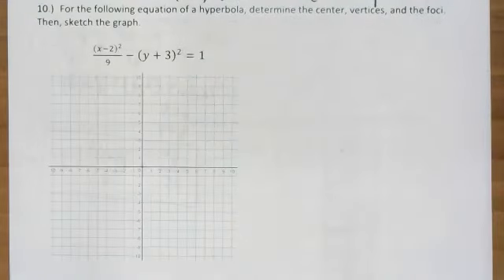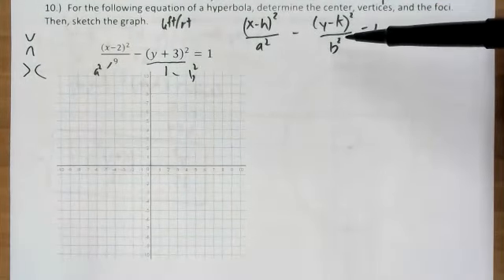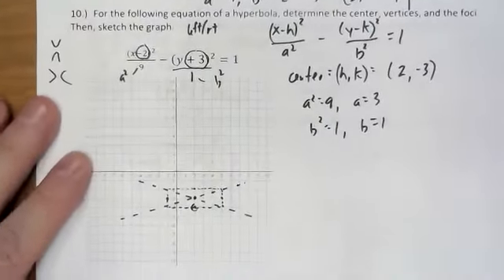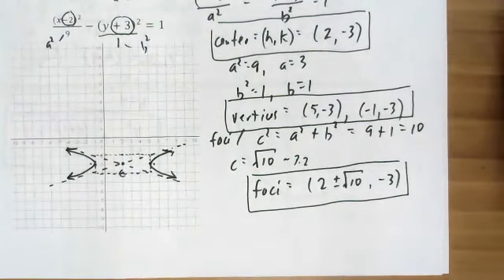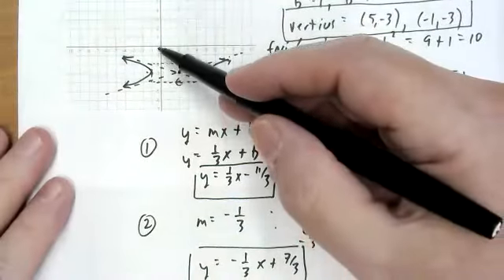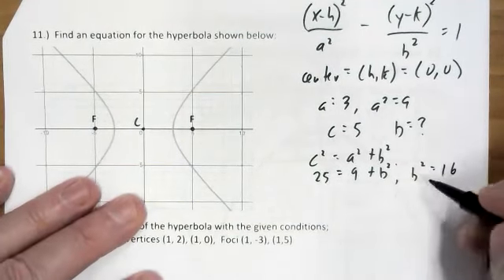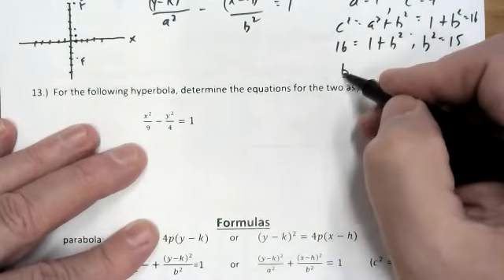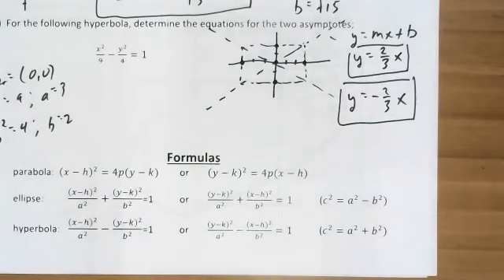MATH137 Test #1 Review FtF Pt 3 Hyperbolas